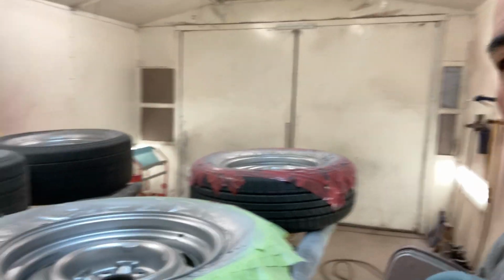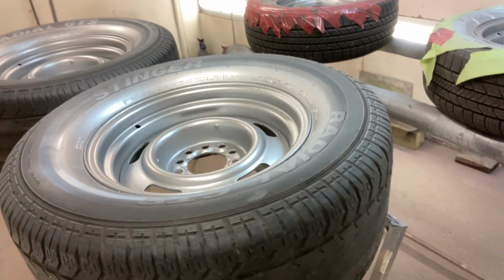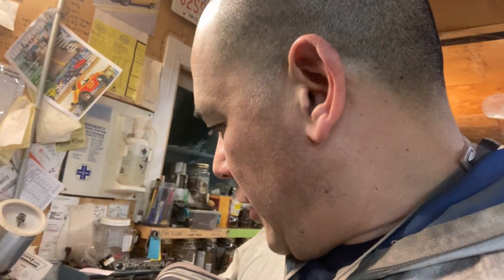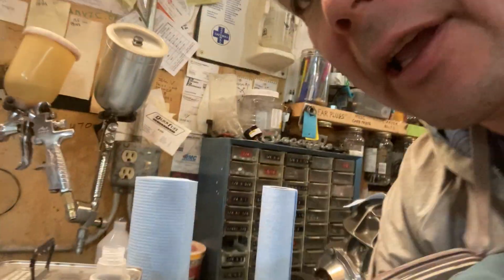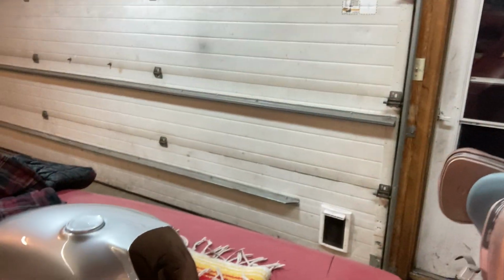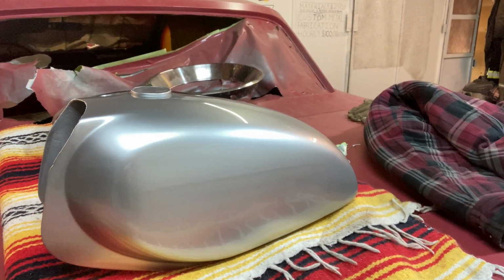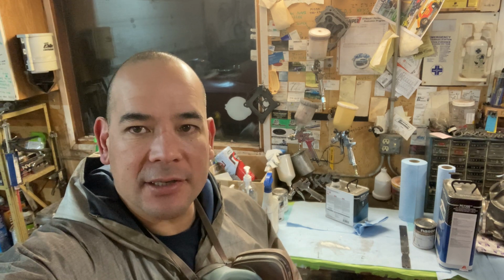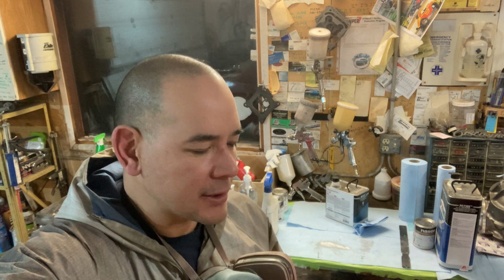TW Garage Rally Wheels Clear Coat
Adding shine to the wheels